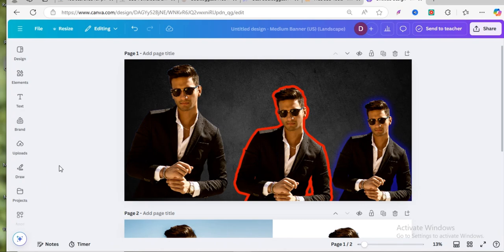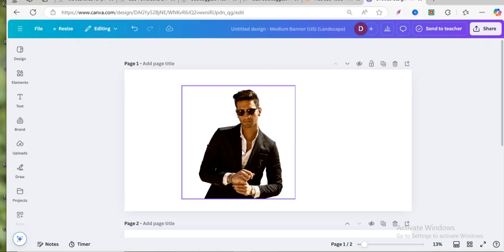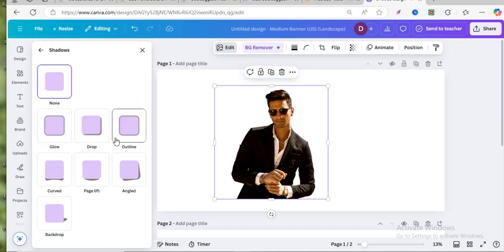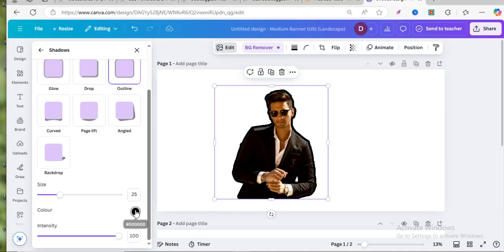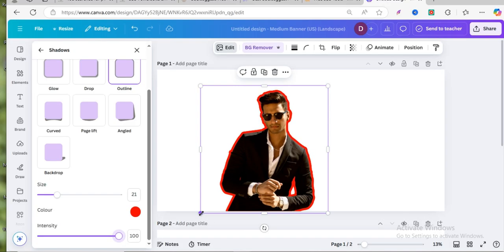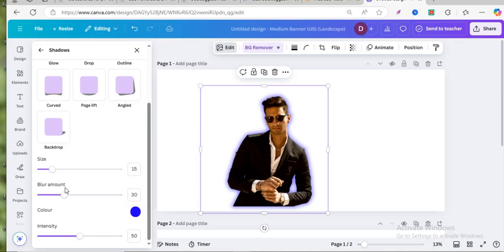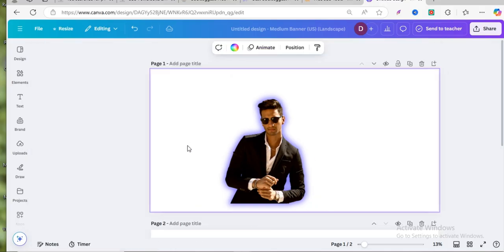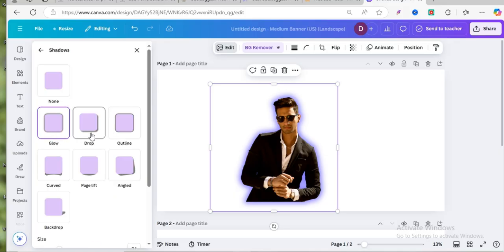How to Add Shadow and Outline to Images in Canva (Quick Step-by-Step Tutorial)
Canva Tricks: Add Shadows & Outlines to Make Your Images Pop!

Add Stunning Shadow & Border Effects to Photos in Canva – No Pro Needed!

Make Your Images Stand Out! Add Shadows & Outlines in Canva Fast

Canva Design Tips: Add Drop Shadows & Outlines to Your Images Easily

how to add shadow to image in canva

how to add outline in canva

canva image editing tutorial

canva photo effects guide

how to make image stand out in canva

adding borders and shadows in canva

canva drop shadow effect

how to highlight image in canva

canva tricks for beginners

canva photo outline and shadow tutorial